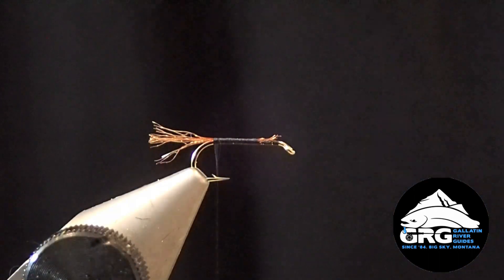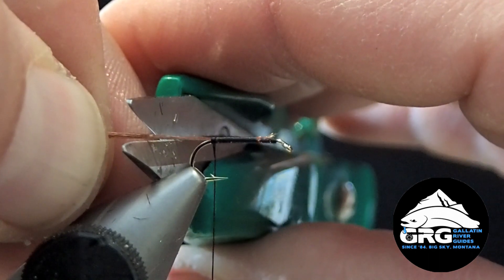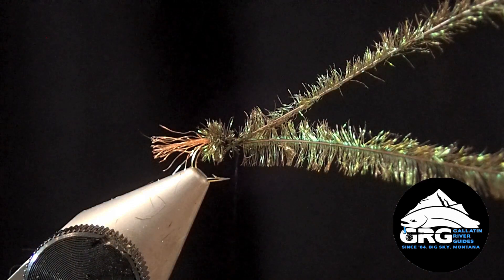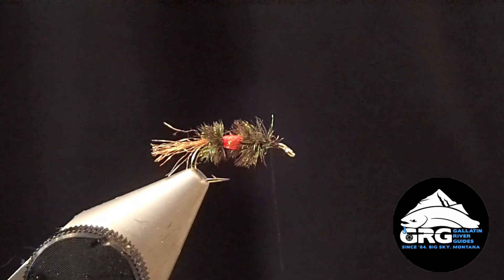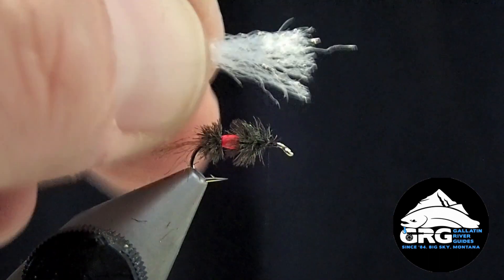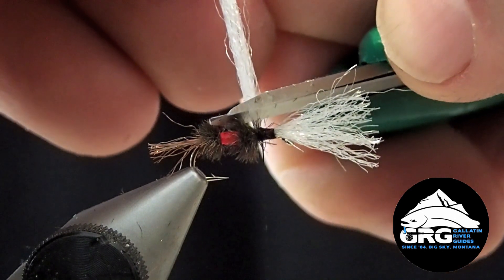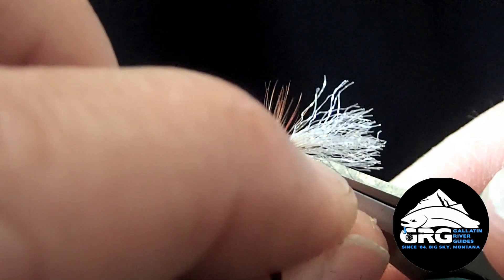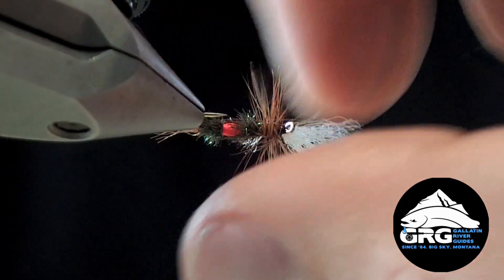GRG Fly Tying - Royal Wulff Cripple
Tying the Royal Wulff Cripple with Gallatin River Guides Jimmy Armijo-Grover.